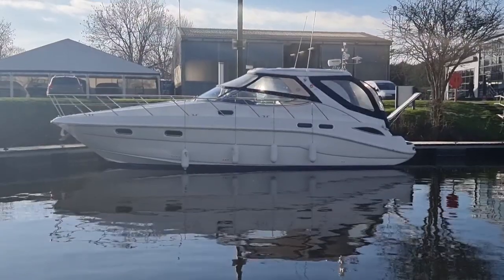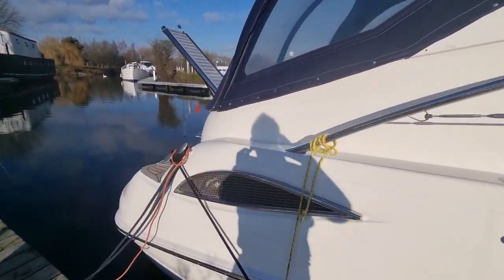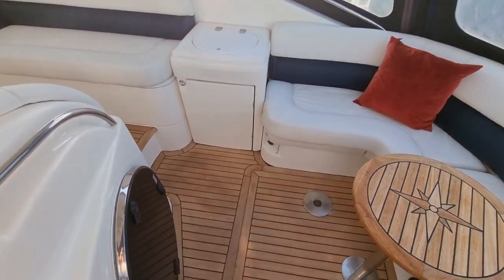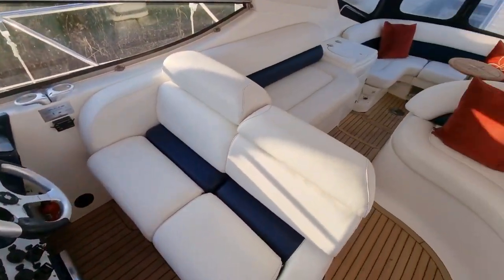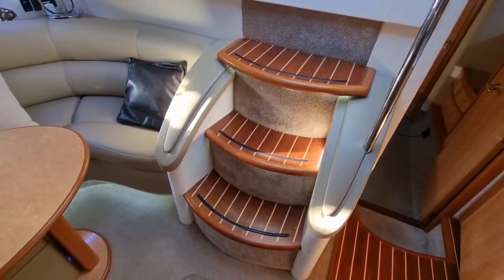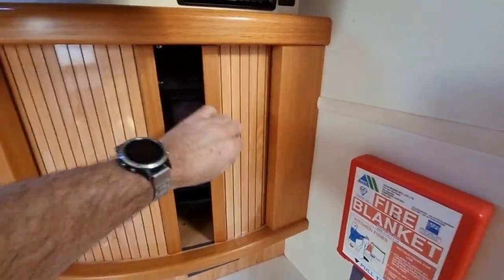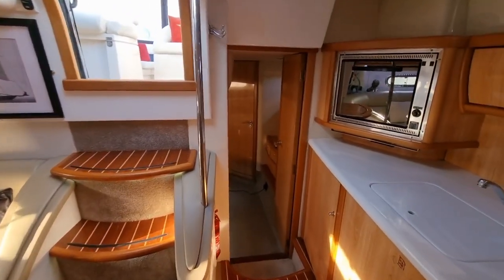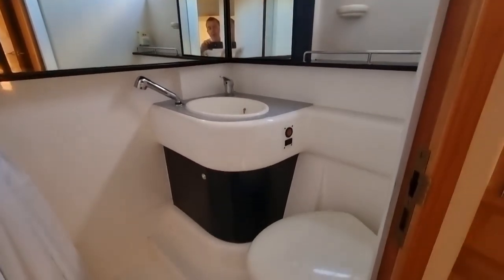2001 Sealine S41 for sale at Farndon Marina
A STUNNING EXAMPLE OF THIS FANTASTIC SPORTS CRUISER
Accommodation:
Access onto Carino Culo is gained via the bathing platform through the port side transom door, the cockpit is designed for socialising. It is fitted with a wet bar, cocktail cabinet, and BBQ. There’s aft seating with table, starboard side seating and ‘J’ seating on the portside which has a large folding table; the bathing platform has a hot and cold transom shower, hydraulic Passerelle (capable of lifting an appropriately sized RIB) and pop out tender chocks. Carino Culo is also fitted with under bathing platform projection lights. The lighting gantry is also hinged for lower bridge access and transportation purposes.

Carino Culo is the place to be in the sunshine or showers as she is fitted with Eberspacher heating and has a full canopy and comes with rear quarter mosquito nets and curtains for the aft to provide an additional sleeping area. You of course have the large electric sliding sunroof which is also fitted with LED over lights. The current owner has added a TV power point in the cockpit so that you can enjoy the outside space, but still enjoy your entertainment.

The cockpit benefits from remote controlled dimmable lighting which can be either white or blue light. The cocktail cabinet and speakers also have blue illumination.

The helm is well designed, having double helm seating with the dashboard wrapping around you to give you a clear view of all instruments, she is equipped with a high standard of navigational equipment and Mente Marine Auto trim tabs. She further benefits from a bow and stern thruster. Both can be operated via the remote-control unit. There’s also a built-in windscreen demister.

Access to the cabin is via the curved, tinted sliding door. You step down into the very spacious cabin. The steps are fitted with low level lighting providing safe access into the saloon. The saloon is starboard side and has ‘U’ shaped leather seating which converts to a double berth and has stowage below. Again, this benefits from under seating illumination. There are overhead storage lockers too.

The galley is opposite. It has lovely teak and holly decking and is equipped with the following: stainless steel sink with hot and cold water, a three-ring LPG hob with built in oven and grill, a Whirlpool microwave with built in oven and grill, a large 55lt fridge and ample work surface with both high and low level storage. Two of the cabinets have been customised to provide extra draws. These all have built in illumination.

Moving forward takes you to the large guest cabin which has a double island bed, a wardrobe with ample hanging space, a vanity unit with a mirror, storage lockers and opening port holes.

The guest cabin also has its own shower compartment with Jack and Jill access; it is fitted with an electric toilet, hand basin with hot and cold water, automatic lighting, full width mirror, shaving socket, storage and an opening port hole.

Moving aft, you walk through to the under-cockpit master suite, which is fitted with a large double bed, wardrobe, shelved storage cupboards, dressing table with mirror and a light, sofa under the large hatch and reading lights.

There is an En-suite toilet and shower compartment which has the following: electric manual toilet, hand basin with hot and cold water, shower, automatic lighting, large mirror, shaving socket, overhead lighting and opening port holes.

Carino Culo is also fitted with stainless steel extended range S43 balancing bell fuel tanks and stainless-steel water tank. The owner has just had 4x new leisure batteries and Stb alternator fitted. The engines were serviced Oct 2021. Drives serviced Nov 2021 and Anti fouled Nov 2021 and returned to the water 23 Nov 21.

This S41 is a great boat. Early viewing is strongly recommended.
Inventory: Bow thruster, Stern thruster with remote control, Hydraulic passarelle, Battery charger, Inverter, 240v shore support, TV, Panasonic Bluetooth/Hands free stereo and upgraded speakers.

Navigation:  Navigation lights, Raytheon radar RL70C, Raytheon RC530 GPS & plotter. The plotter and radar are on twin 7" colour displays. The plotter positioning interfaced with VHF DSC function. Simrad AP22 autopilot. Autopilot interfaced with plotter. Raytheon ST60 log and speed, Raytheon ST60 depth Tridata, Raytheon ST60 electronic compass, ICON M601 DSC VHF with fog horn and loudhailer.

Decks:  Delta 15kg Anchor, Anchor chain, New Electric anchor windlass with switches at helm and fore deck, Stainless steel pulpit and side rails, Fenders, Warps, Remote searchlight, Boarding ladder, Teak laid bathing platform, Tender pop out chocks and Under platform Projection lights.

Safety:  2x Fire extinguishers in the cockpit, 2x Fire extinguishers in saloon, Automatic engine room fire extinguishers, Fire blanket, 2x manual and 3x electric bilge pumps, Gas detector, Exhaust temperature alarm, BSS till 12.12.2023